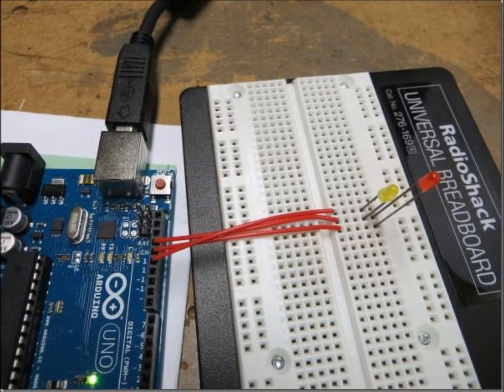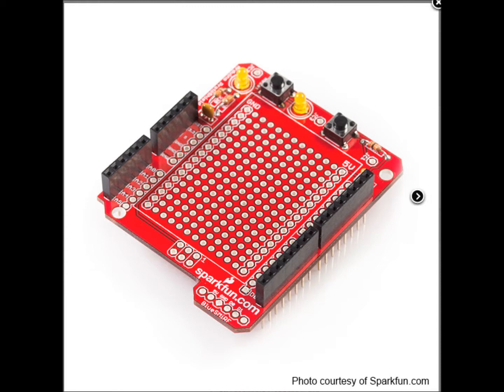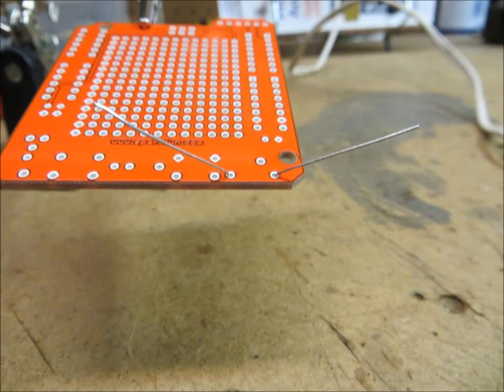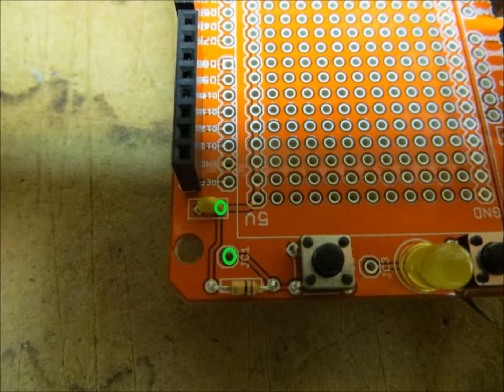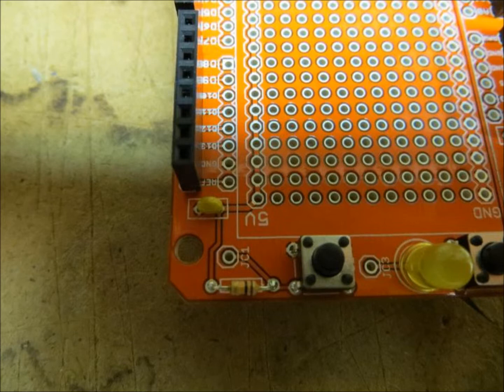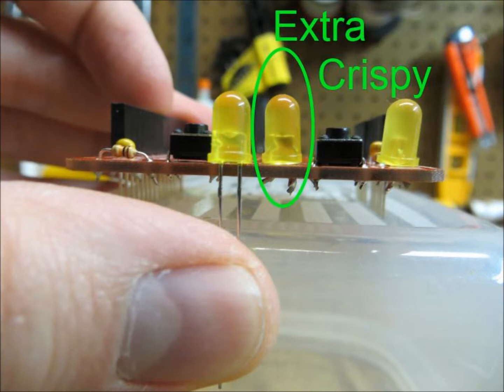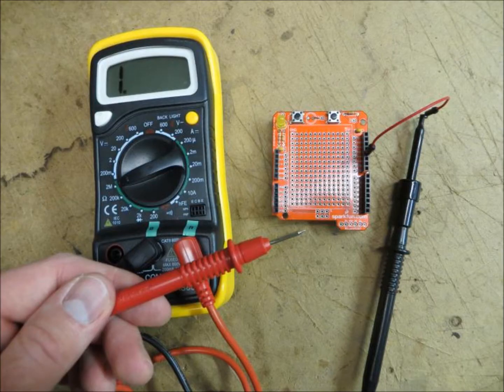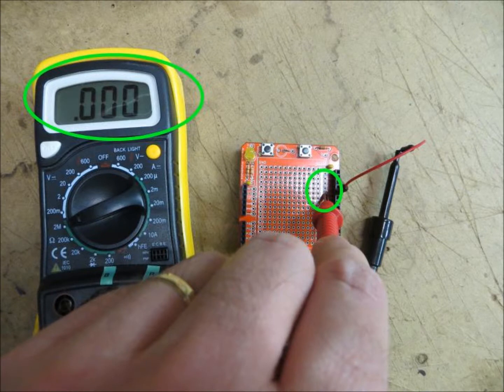Shields Up!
Mark and Katherine assemble and test an Arduino protoshield, which will become the platform for their balloon's instrument pack.